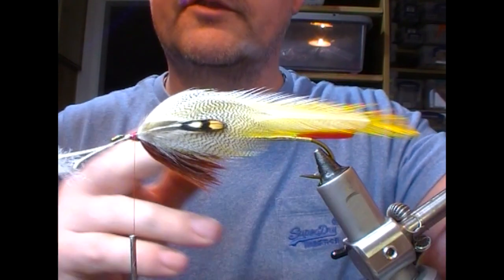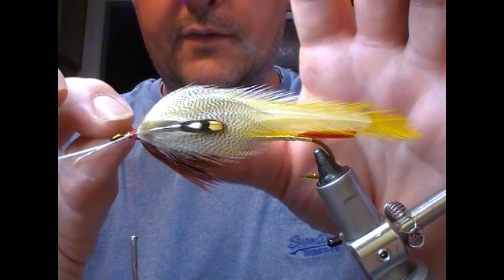MOUNTING SHOULDERS ON STREAMER FLIES WITH RYAN HOUSTON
@RyanHoustonflytying  RYAN HOUSTON DESCRIBES HOW TO ADD SHOULDER FEATHERS TO CLASSIC CARRIE STEVENS TYPE STREAMER PATTERNS IN THIS INFORMATIVE VIDEO